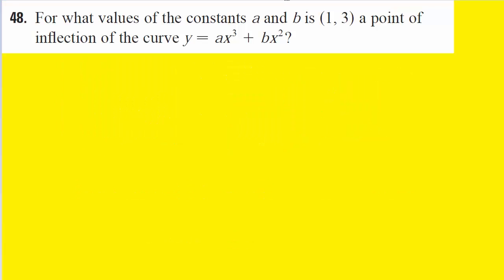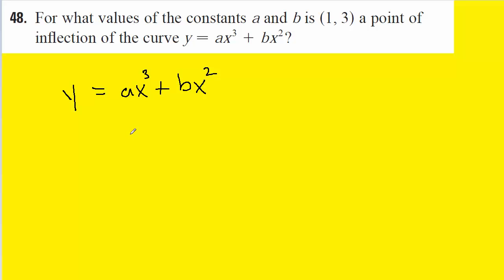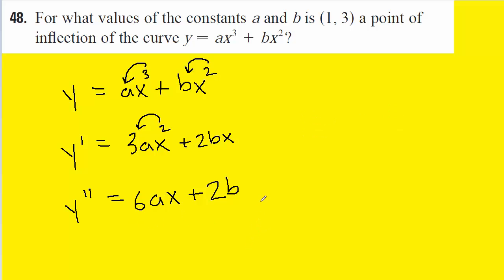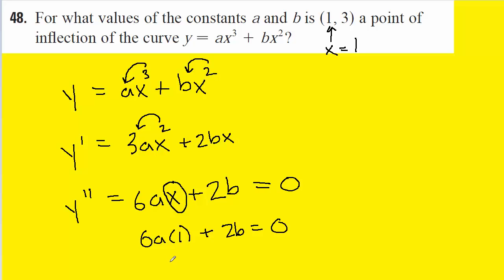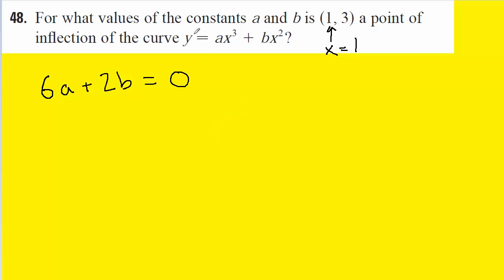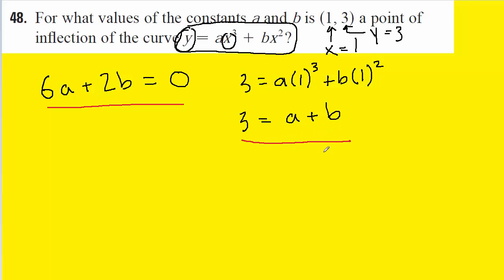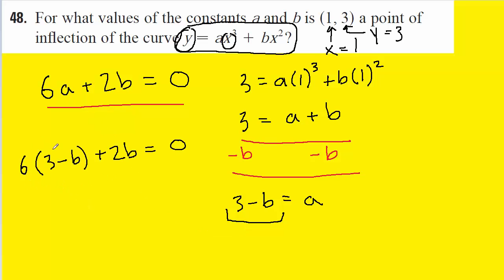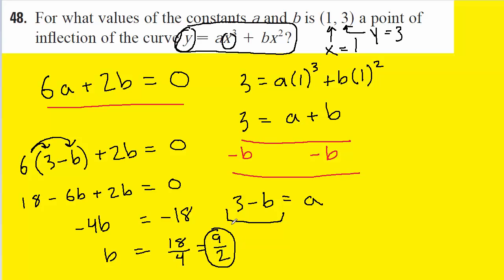For what values of the constants a and b is (1,3) a point of inflection of the curve y = ax3 + bx2?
For what values of the constants a and b is (1,3) a point of inflection of the curve y=ax^3+bx^2?